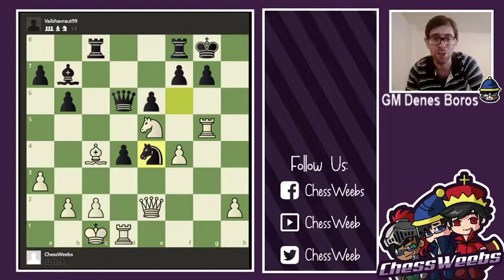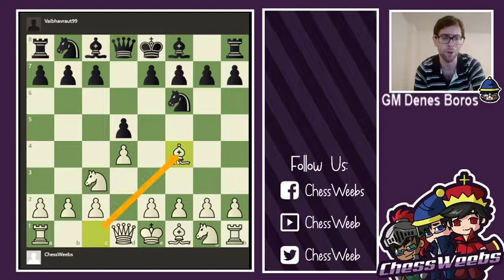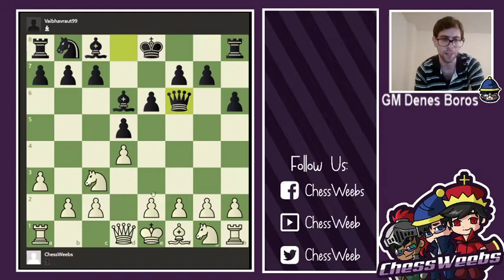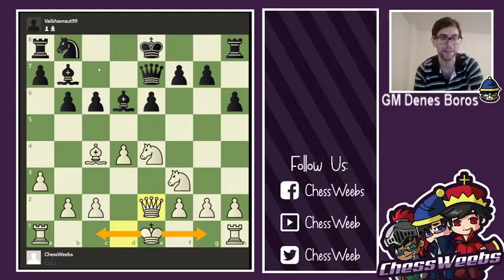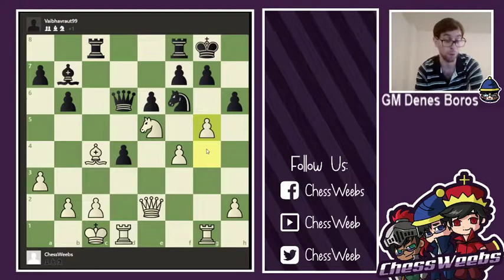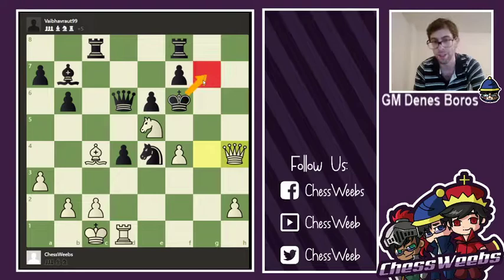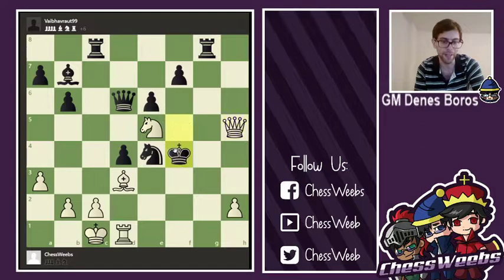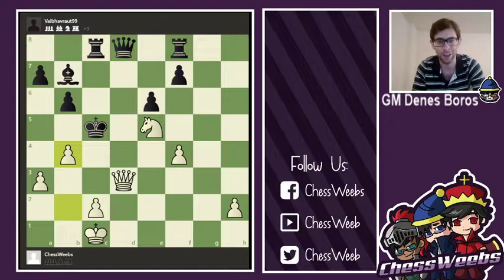My Most Brilliant Rapport-Jobava Game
GM Denes Boros shows his favorite attacking game in the Rapport-Jobava, which he wins with a blistering attack!